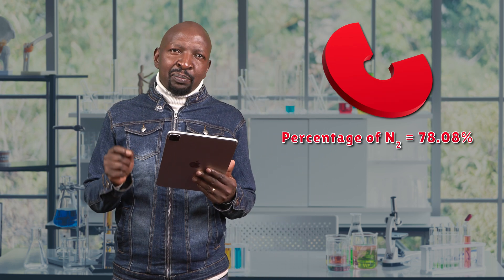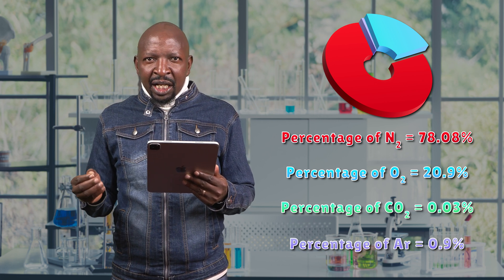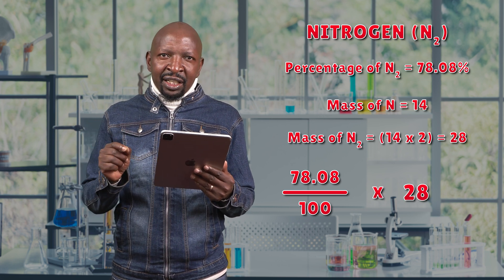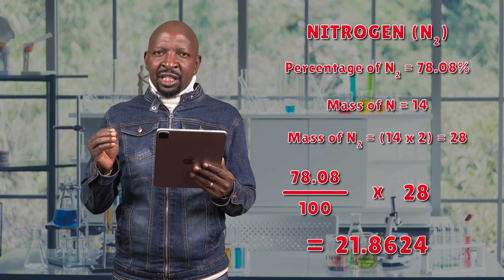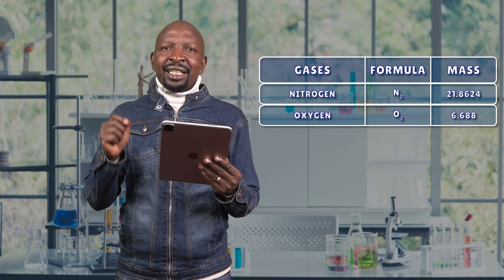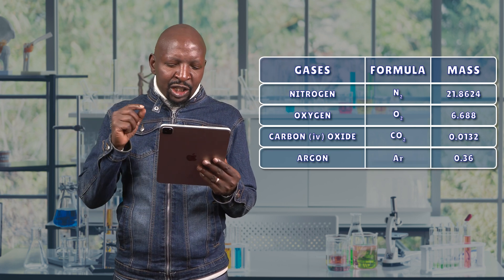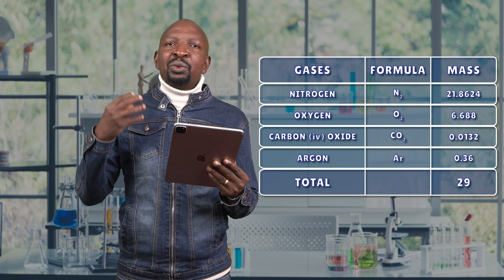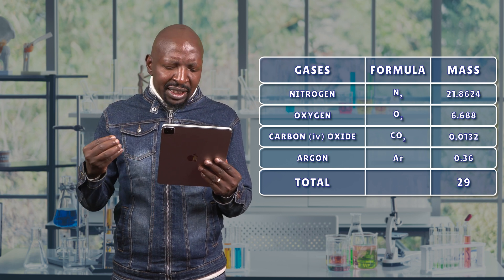Density of Gasses | Mr. Thaddeus Mbaluka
Dive into the fascinating world of chemistry with Mr. Thaddeus Mbaluka from Alliance High School as he demystifies the pragmatic approach to calculating the masses of gases in relation to the mass of air. In this captivating video, he expertly illustrates the three primary methods for collecting dry gases over air, namely the Downward Displacement of Air/Upward Delivery, Upward Displacement of Air/Downward Delivery, and the utilization of a Syringe. Welcome, students, to this enriching exploration of chemistry!